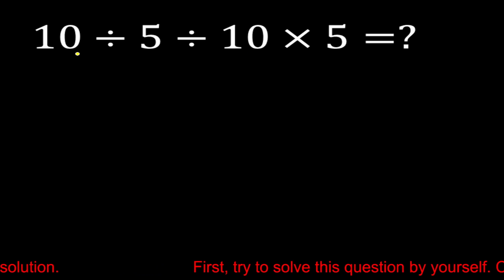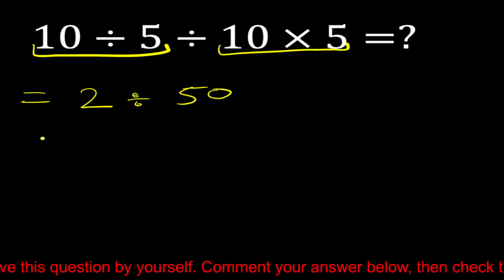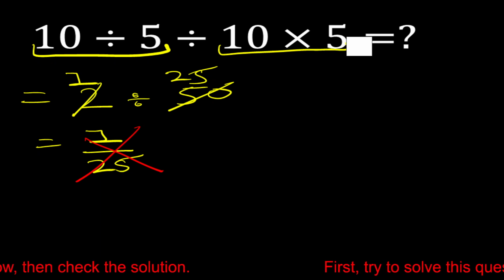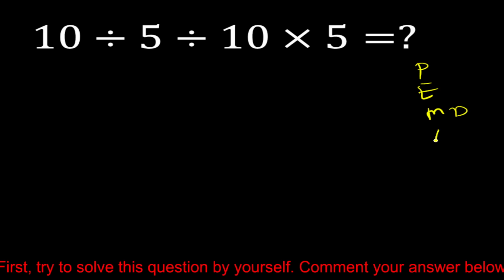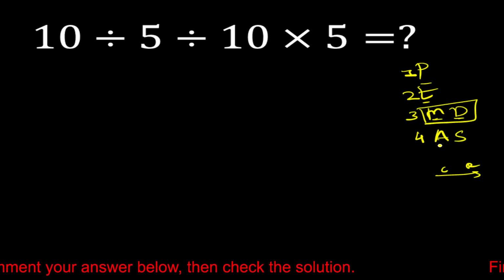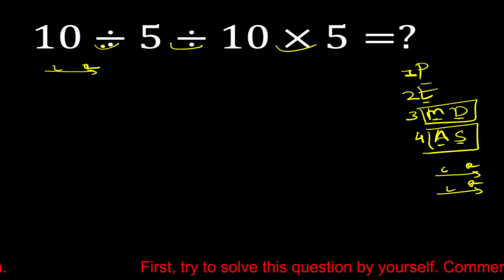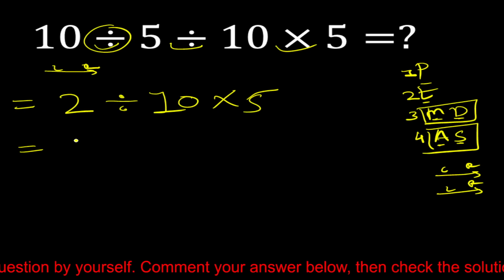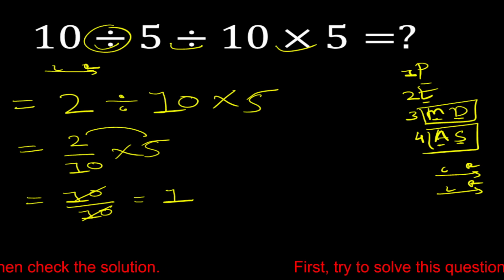Only the Quickest Thinkers Solve This Math Twist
Here’s a fast-thinking math twist designed for people who love challenges that test both precision and speed. This style of puzzle connects strongly with highly developed countries where analytical thinking, competitive reasoning, and cognitive engagement are part of everyday learning and entertainment.

The twist in this problem catches many viewers off guard, making it an ideal challenge for minds that enjoy decoding patterns and breaking through tricky logic traps. It’s crafted to deliver instant engagement and a satisfying reasoning experience from start to finish.

If you consider yourself someone who enjoys mental competition and global-level problem solving, this challenge is the perfect test. Focus, think fast, and see whether you can crack a puzzle that only quick, sharp minds truly understand.